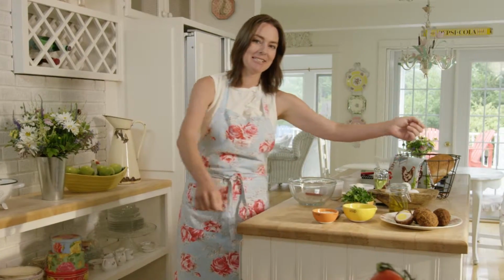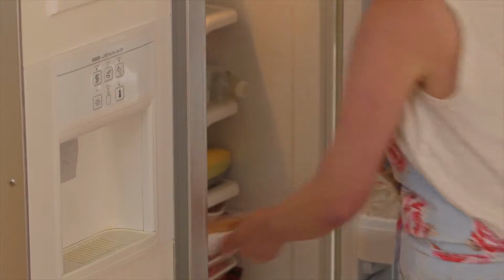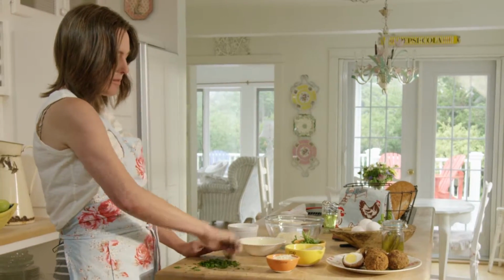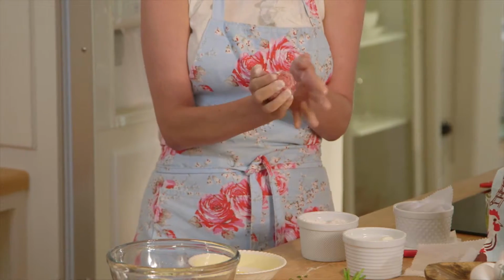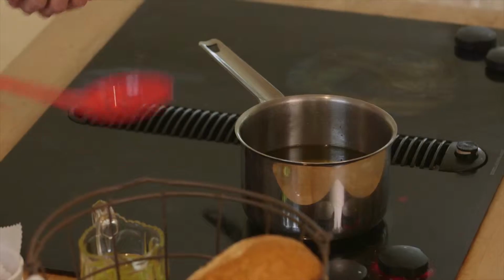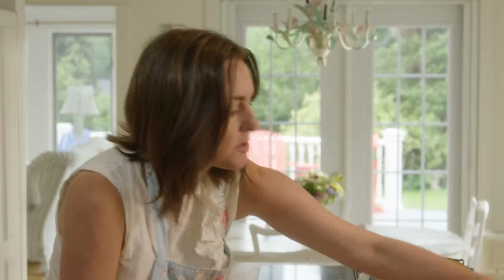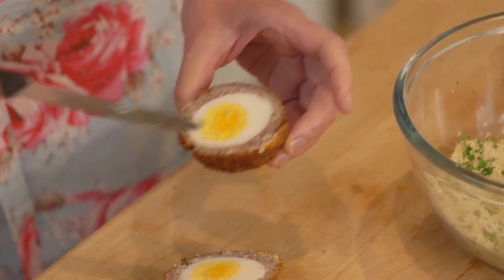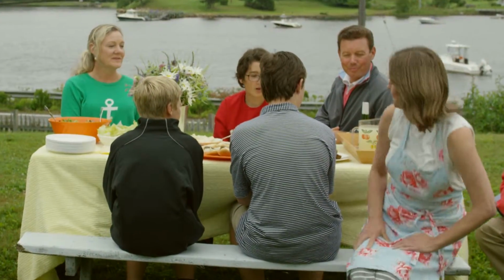A Hearty UK Staple, At Home in the Maritimes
Learn how to make Scotch Eggs with Chef Laura Calder